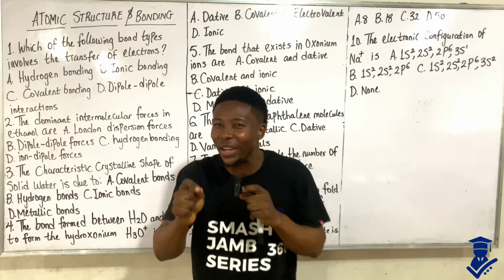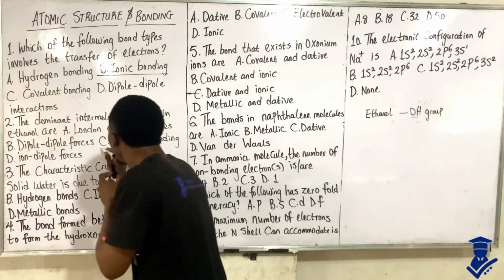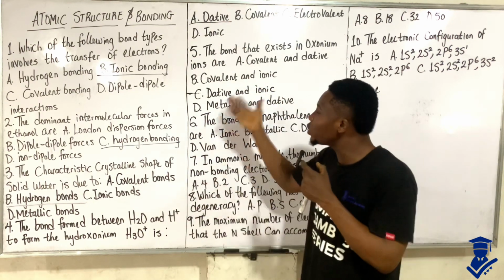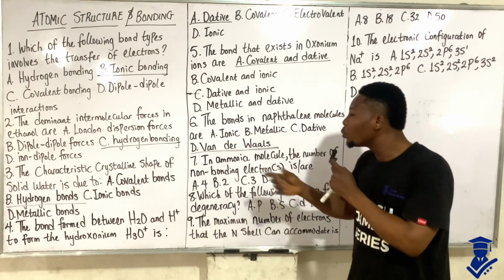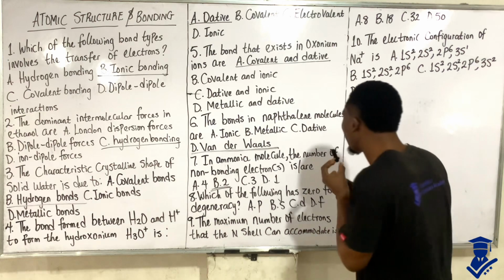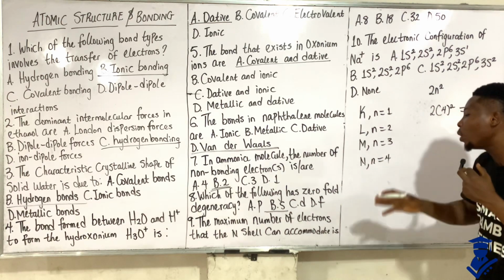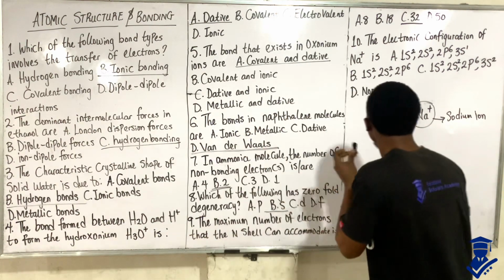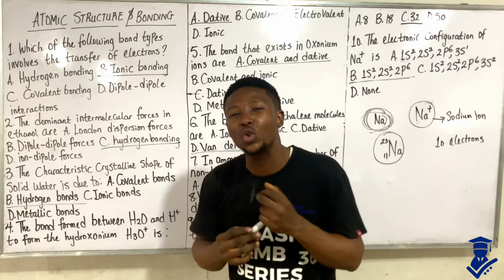Atomic Structure and Bonding JAMB CHEMISTRY Questions and Answers